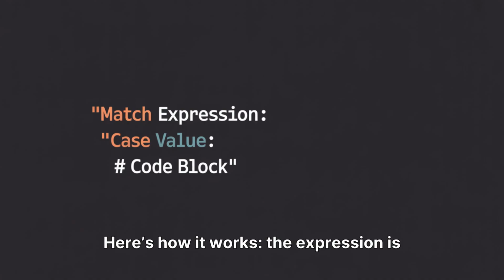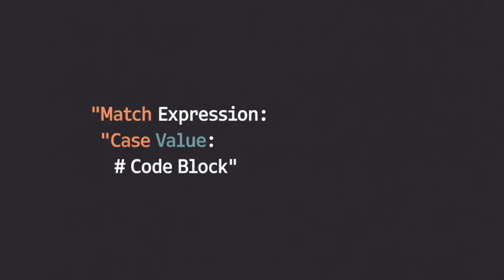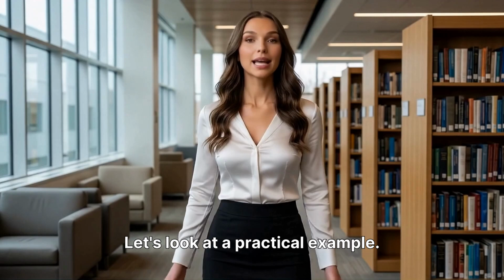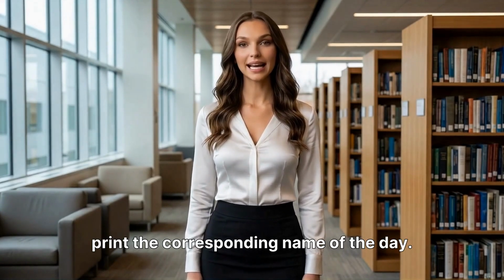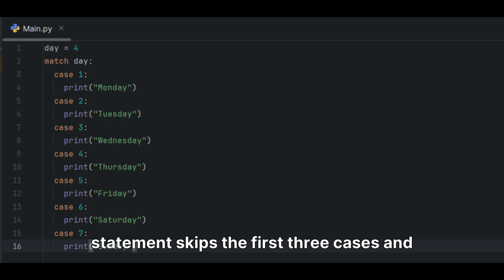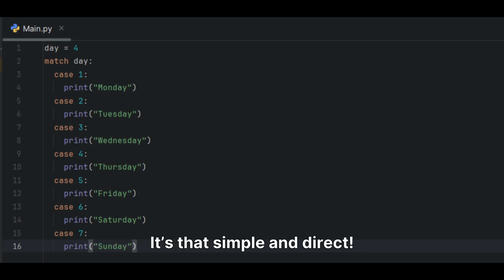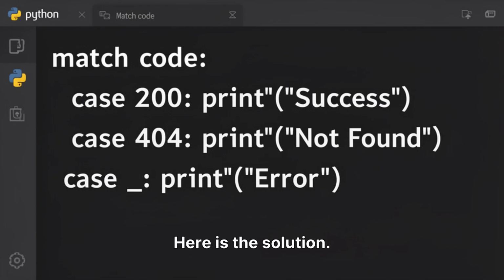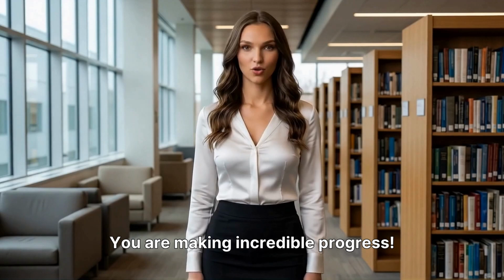Episode 27 Python Match Statement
In this video, we provide a complete introduction to the Python Match Statement and explain how pattern matching works in Python.

You will learn how to use the match statement to compare values and execute different code blocks based on patterns. The video also explains how match works as an alternative to multiple if-elif statements and how it can make your code cleaner and easier to read.

This lesson is designed for Python beginners, programming students, and QA automation engineers who want to write cleaner and more structured Python code.

Topics covered in this video:

What is the match statement in Python
Pattern matching in Python
Match vs if-elif statements
Using match with multiple conditions
Default case in match statement

By the end of this video, you will have a clear understanding of how to use the match statement in Python and when to use it instead of multiple conditional statements.

This video is part of a beginner-friendly Python programming series focused on programming fundamentals, automation, and practical coding skills.